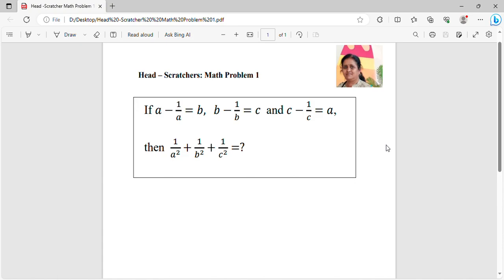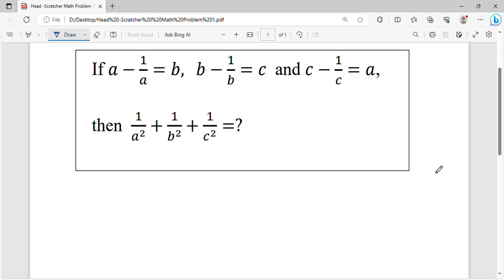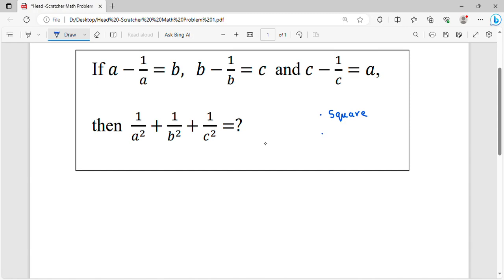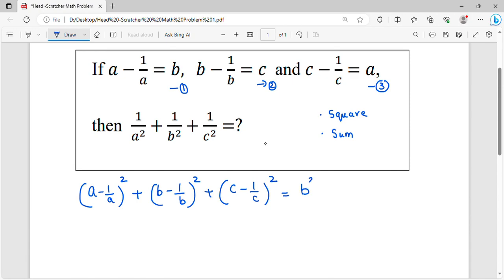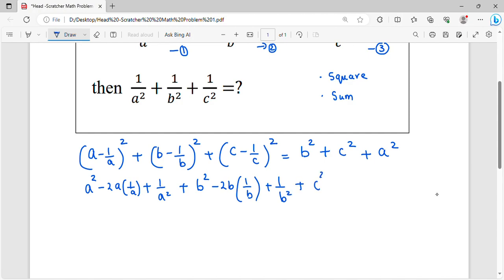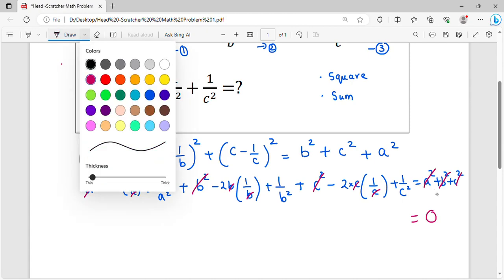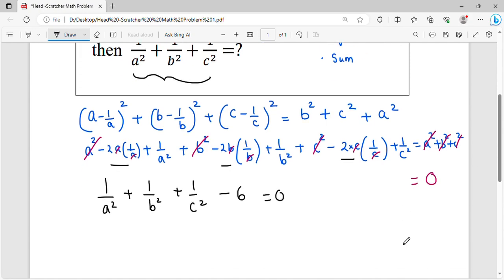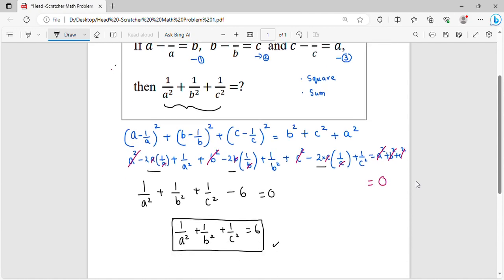Head Scratchers: Math Problem 1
Students will learn different math problem which involve tricky strategies.